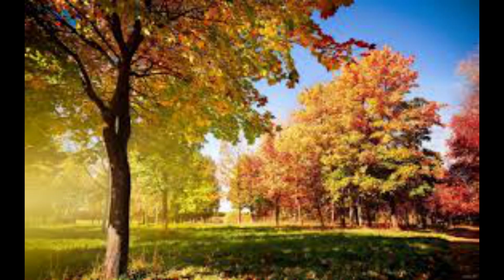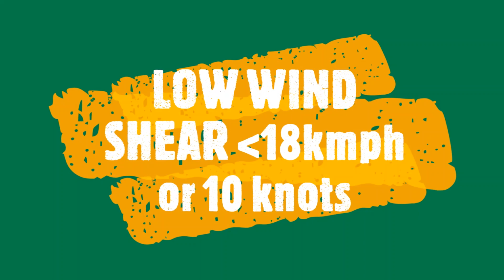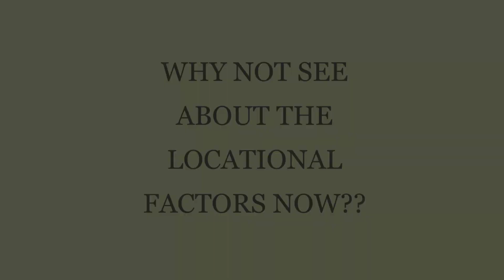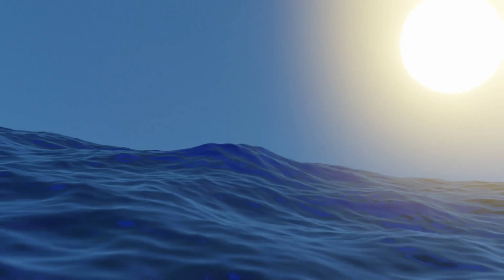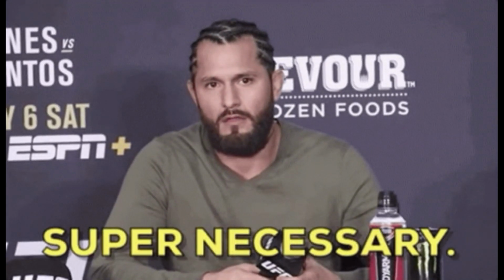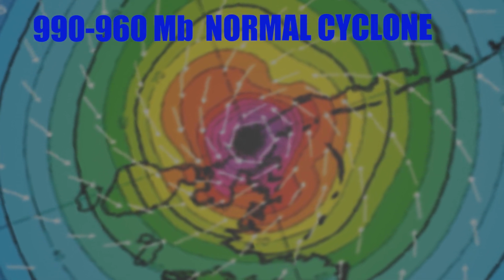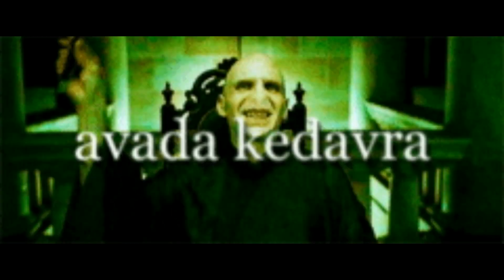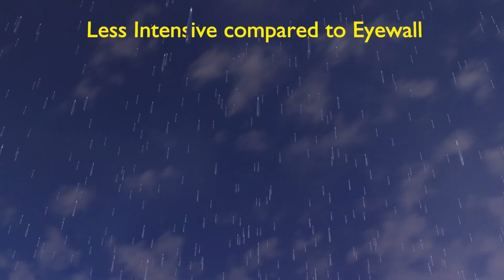Tropical Cyclones Part-1 | ALL ABOUT THE FORMATION OF A TROPICAL CYCLONE!!!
Hey there, we the GEO GUYS are back with our video on Tropical Cyclone Part-1 as we promised earlier .This video focuses on the formation of a cyclone, when it forms, where it forms and the conditions it needs to form. Await for the second part which focuses on .
Do watch till the end and don't forget to
Feel free to drop your queries below and we will be more than happy to answer!!
Here is our website so that we can establish a better interaction with you all